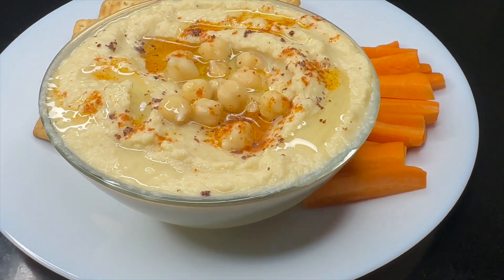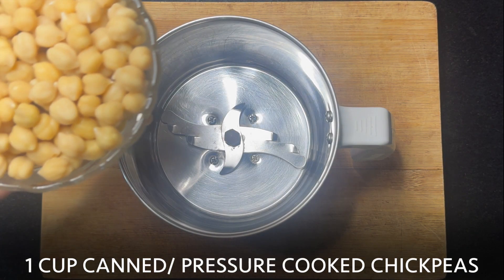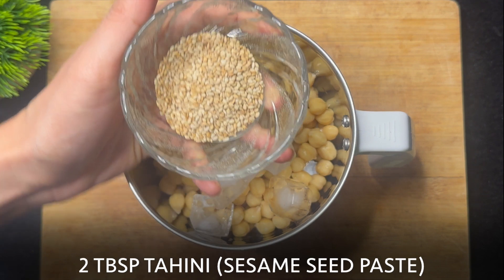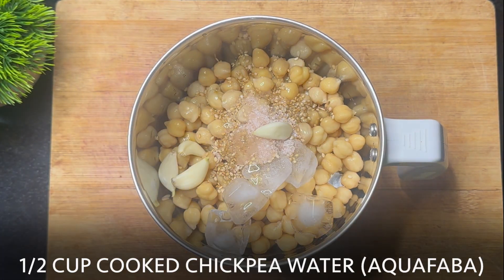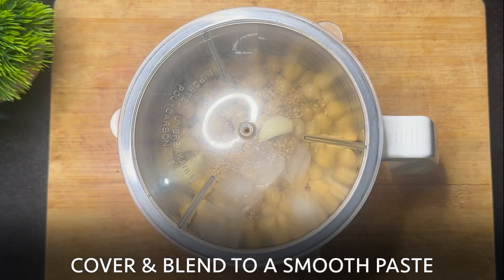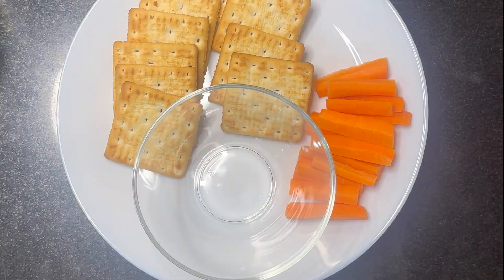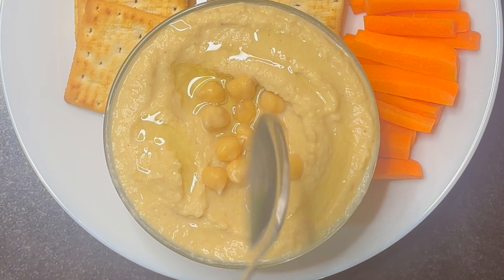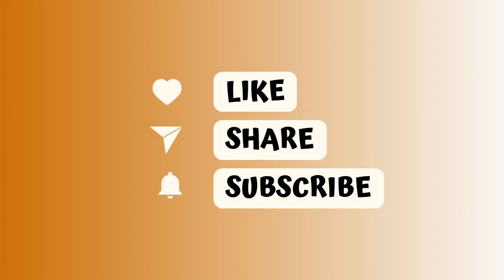EASY Hummus (with Sesame seeds) | ಹಮ್ಮಸ್ | हम्मस | Healthy middle-eastern dip | Mediterranean recipe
Hummus is a healthy middle-eastern dip or spread that is super creamy, fluffy, delicious and satisfying! With just 7 ingredients and under 5 minutes, whip this yummy dish that is so versatile that you can serve this as a dip with fresh veggies like carrots, celery, bell peppers or with chips and crackers. You can slather it on sandwiches or bread or dilute it to runny consistency and use it as a dressing in salads. Its creamy, gluten-free, vegan and healthy and so easy to make! Try this recipe and enjoy! Happy snacking!